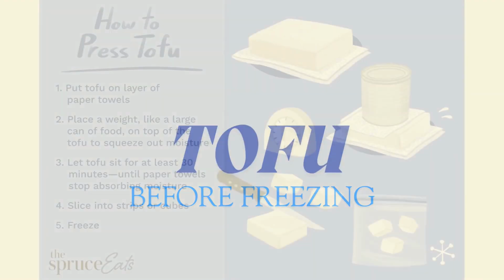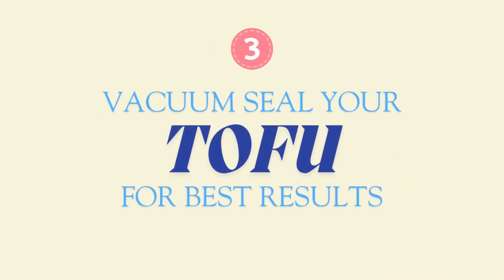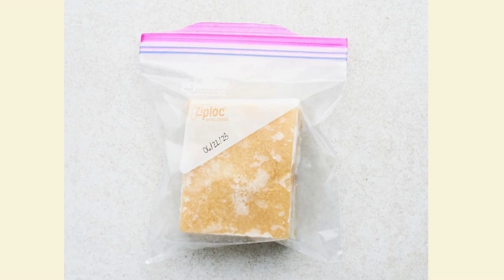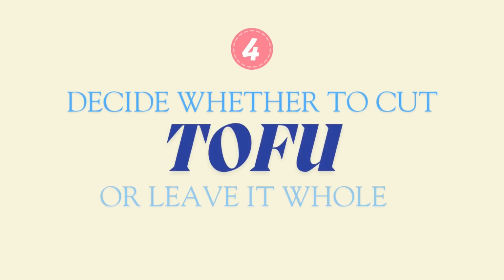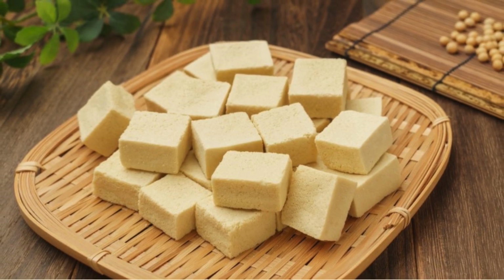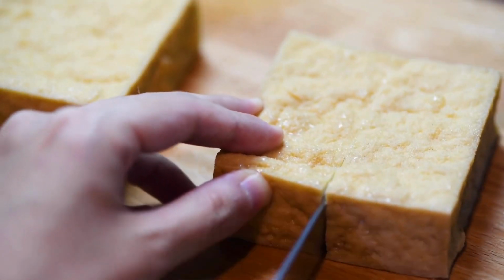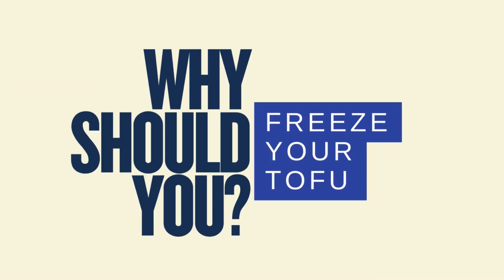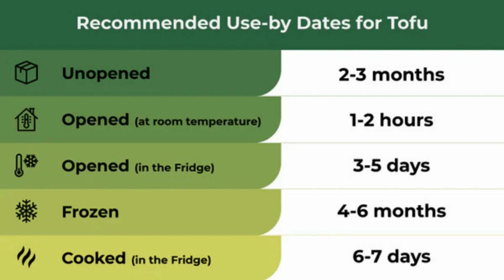How to Freeze Tofu 101 - Tips You Must Follow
Quick Vac Containers

Tofu Press

Our first tip is to freeze the Right Type of Tofu
While you can freeze any type of tofu, firm and extra-firm tofu are the best for freezing. You see Soft or silken tofu may break down too much when frozen whilst firmer ones tend to hold up better.
Our second tip is to Drain and Press the Tofu
Before freezing, we recommend removing excess water from the tofu. To do so
Press the tofu by wrapping it in a clean towel and placing a heavy object (like a skillet) on top for 15-30 minutes.

Alternatively, use a tofu press to squeeze out the liquid more efficiently.

Our third tip is to Use a Vacuum Sealer for Best Results
Vacuum sealing is an excellent method for freezing tofu because it:
Prevents freezer burn, keeping the tofu fresh longer.

Removes air, helping maintain texture and reducing ice crystal formation.

Saves space, making it easier to store in the freezer.
If you don’t have a vacuum sealer, you can use a resealable freezer bag and press out as much air as possible before sealing it.
Our quick vac containers are perfect to vacuum seal your tofu for both storing in the fridge or for freezing.
Our containers don't use any electricity; instead, with a few quick pumps, you can pump out all the air and lock in your tofu to keep it fresh.
You can check the description to get our quick vac containers on Amazon.
Our fourth tip is that you need to decide if you want to cut up your tofu or leave it whole

This is because how you freeze your tofu matters
If you freeze Whole blocks of tofu, it will retain more moisture and have the same texture, but if you cut your tofu up into smaller pieces, it will thaw more quickly and absorb marinades better.
Our final tip is that you need to thaw your tofu correctly Before Cooking
We recommend that you transfer the frozen tofu to the fridge and let it thaw for several hours or overnight. If you’re in a hurry, you can submerge it in warm water for quicker thawing.
Once thawed, squeeze out excess water, and it should be ready to cook!
Now why should you Freeze Tofu?
Improves texture – Frozen tofu develops a spongier, chewier consistency, making it great for stir-fries, soups, and grilling.

Absorbs more flavor – Since freezing creates small holes in the tofu, it soaks up marinades better.

And it Extends shelf life – Instead of worrying about tofu spoiling quickly in the fridge, freezing helps keep it fresh for months.
Finally, how long can frozen tofu last for
Frozen tofu can last around 5 months when stored in an airtight or vacuumed container

0:00 - Intro
0:21 - Freeze the right type of tofu
0:36 - Drain and press your tofu
0:55 - Vacuum seal your tofu
1:37 - Decide if the cut up or leave your tofu whole
1:55 - Ensure you thaw your tofu correctly
2:13 - Benefits of freezing tofu
2:37 - How long can frozen tofu last for